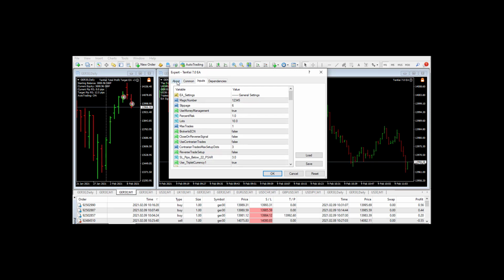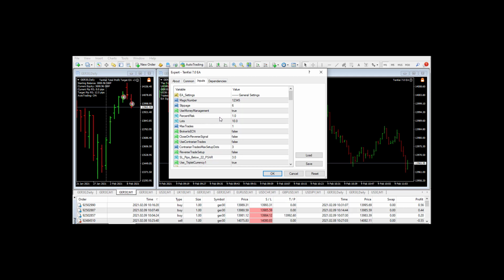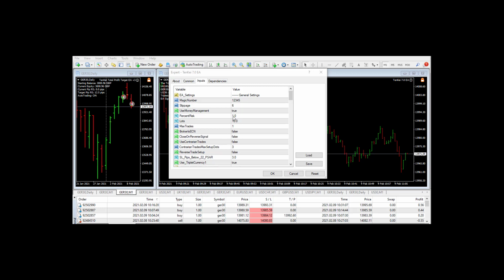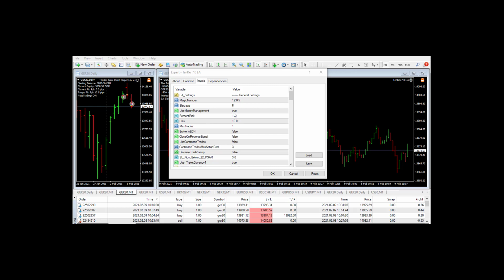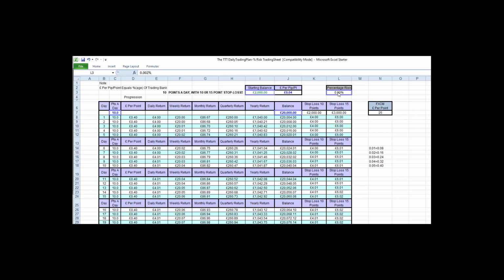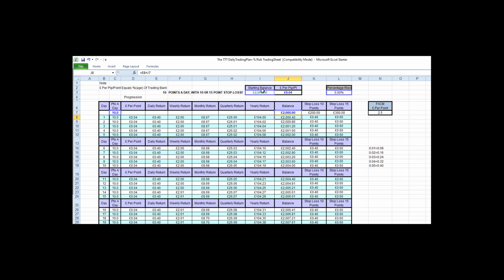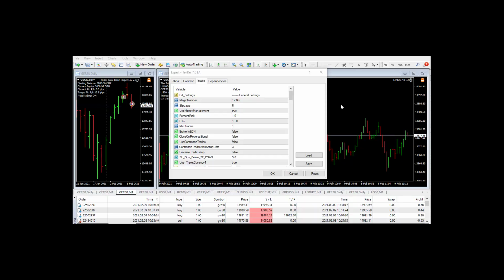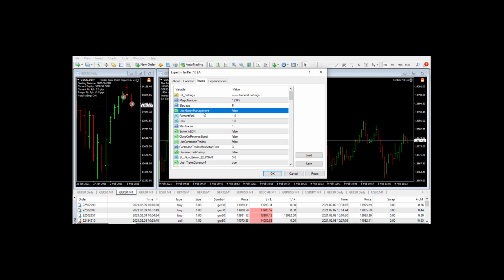When Should You Use Money Management?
This video has been made in response to a question that was asked with regards to when to use the UseMoneyManagement feature or Value as it is technically known.

The details and explanation in pointing out what the UseMoneyManagement is and means and how to use it has now been provided.

The answer’s once seen are quite straightforward and to find it out, watch the video where it’s sure to clarify your mind and your trading success.

This insight will certainly help you to understand trading and how to use the TenKei Automated Trading Machine program.